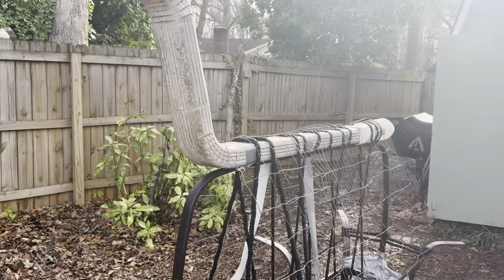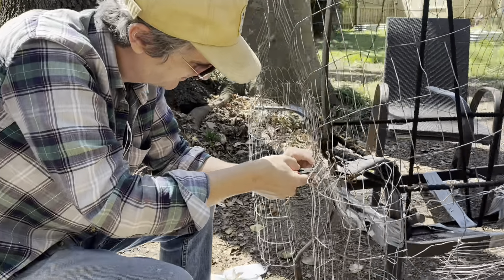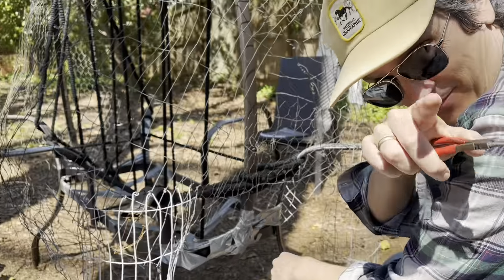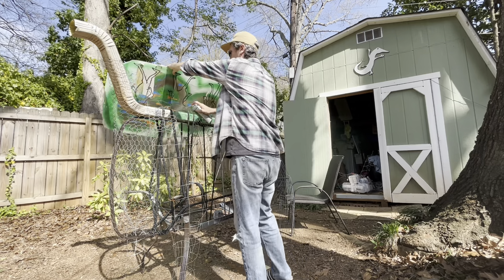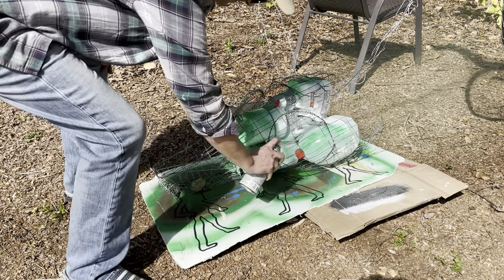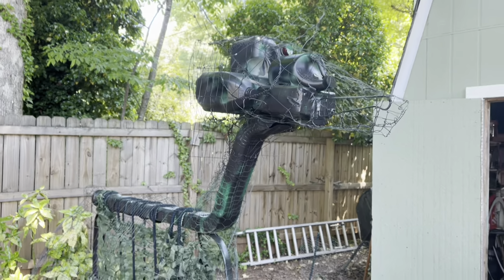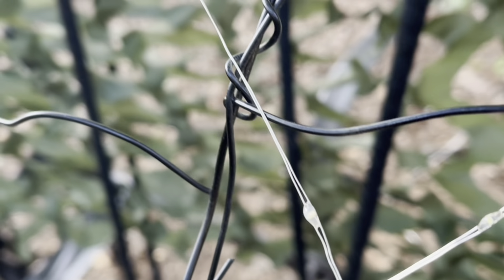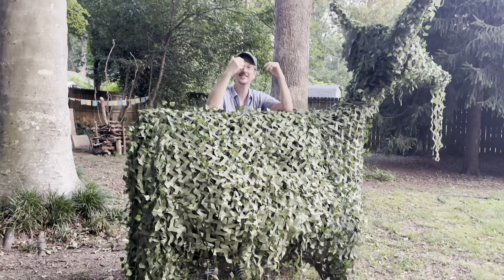I Made A Backyard Wire Thing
Made with wire, tape, garden hose, gutter piece, patio table pieces, spray paint, twist ties, little lights, green leaf material, and plastic ivy.

In September 2024, I opened the back of its head and extracted all the plastic jugs. They made the head too heavy and it, along with the neck, would tilt over if hit by a strong gust of wind. I also strengthened the neck to the wire frame with some zip ties.

In December 2024, strong winds were still making the neck tilt and would occasionally cause the entire sculpture to fall on its side. I added a long bamboo pole to the neck and concealed it under the green leaf material. It’s zip tied firmly in place. I also had to weigh the entire thing down with a heavy umbrella stand. It’s attached underneath with a bungee cord. I’ll have to replace that with another heavy object when we want to use the umbrella this Spring.